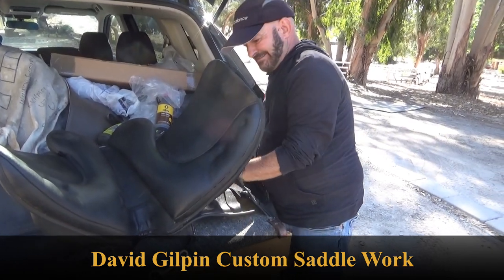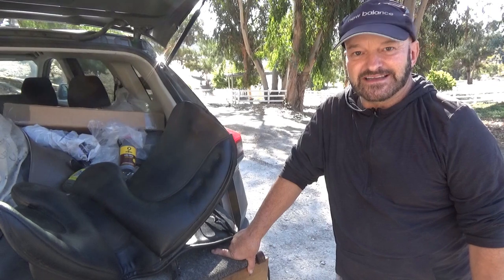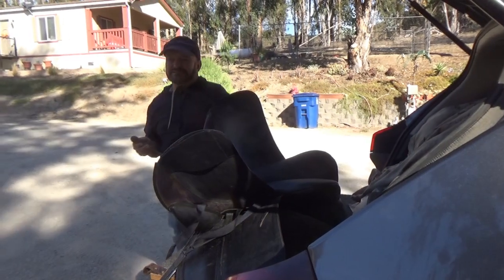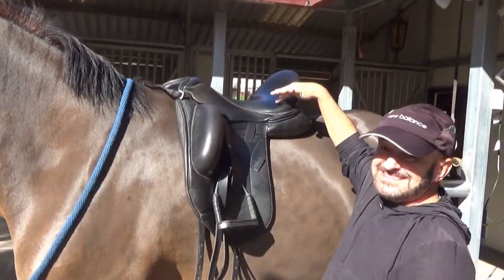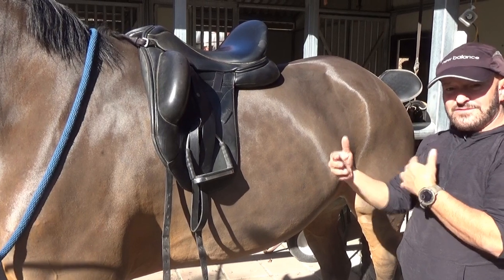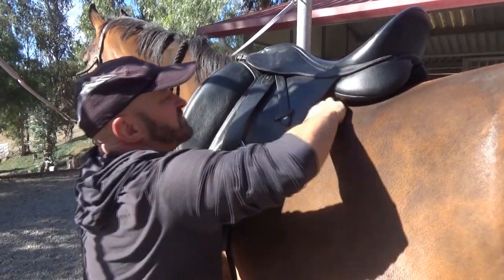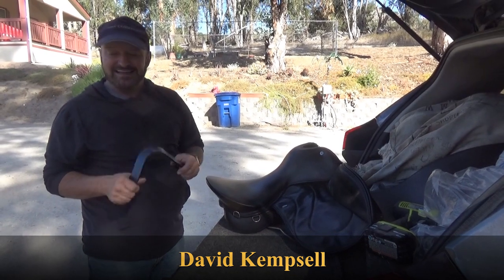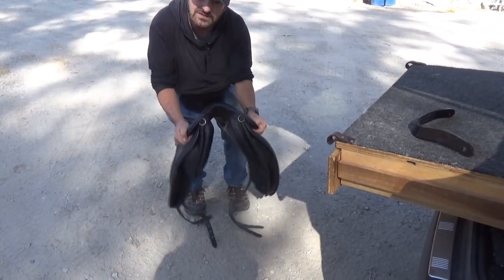David Gilpin Custom Saddle Work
Repair & Reflocking your saddle is so important to make your horse comfortable.  If you have a young horse, it's body is constantly changing.   If you have a senior, your horse's back needs protection.  David travels the West Coast to ensure you are getting 38 years of his experience in saddle fitting!